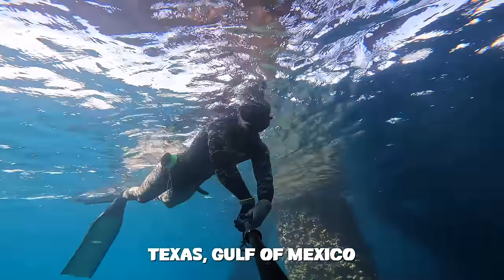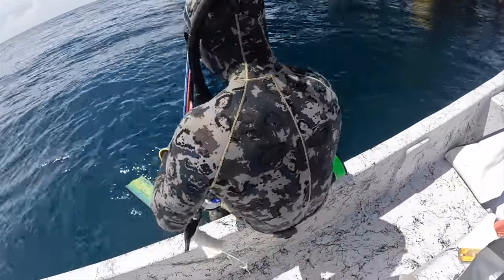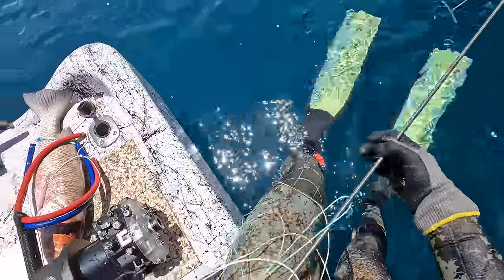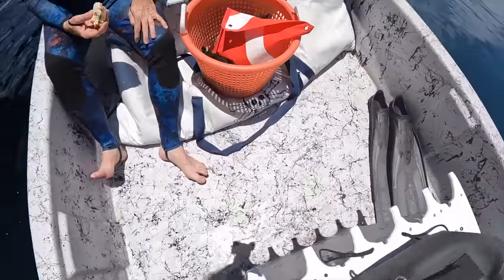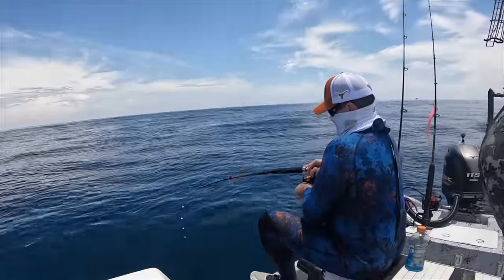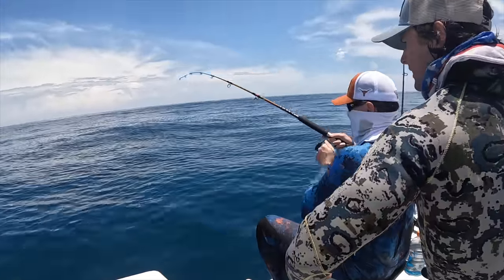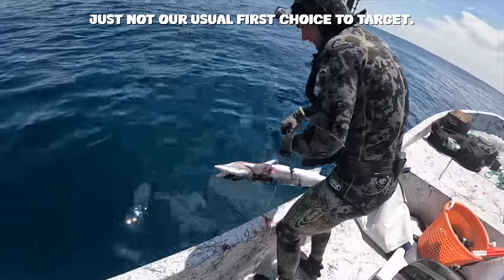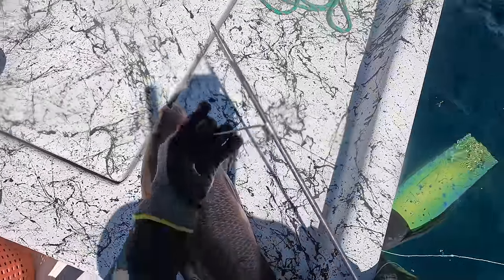Freedive Spearfishing Offshore Oil Rigs Snapper Haven || Mangrove Snapper, Cobia, Barracuda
Enjoy the channel and want to help support? (Behind-the-scenes updates)

My favorite Bamboo Clothes for fishing & everyday wear!